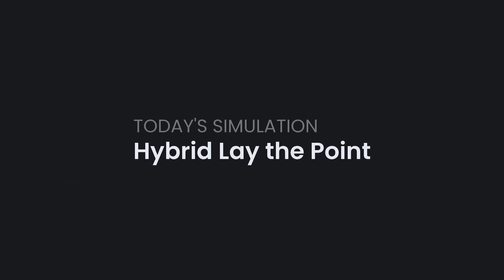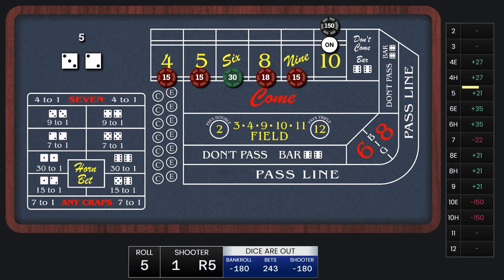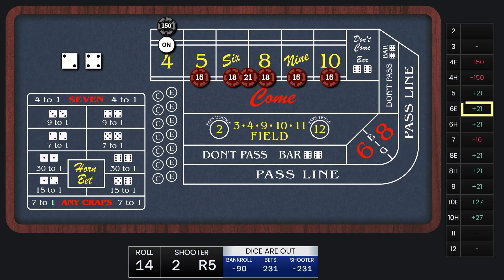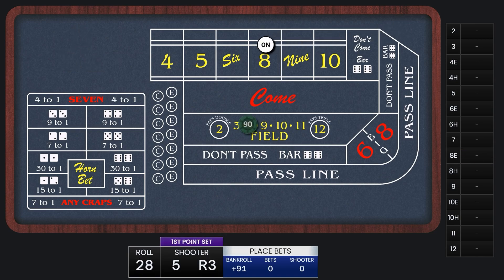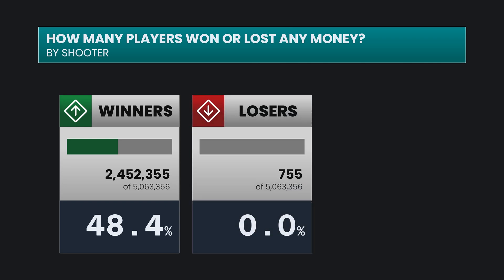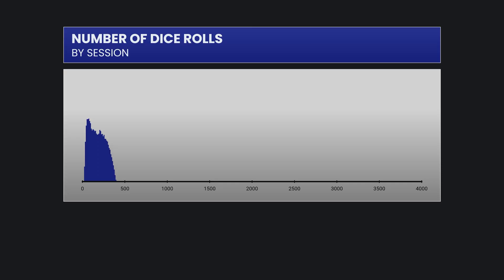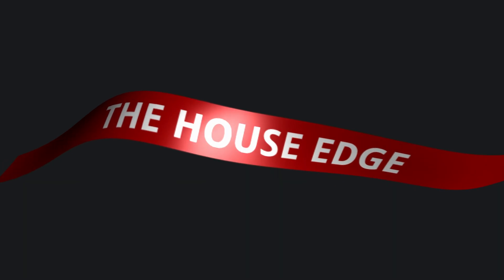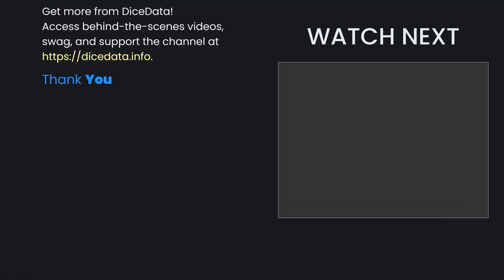Do Win Goals Actually Increase Your Success Rate?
Lay the point, cover the other boxes, collect and press!

0:00 Intro
0:35 Strategy
1:05 Demo
6:11 Simulation
6:30 Throws
6:56 Shooter Wins and Losses
8:40 Session Wins and Losses
11:00 House Edge

🆒Channel supporters get to see my work in progress, behind the scenes videos, and access to the data behind my simulations.

🎲 Have a winning strategy?